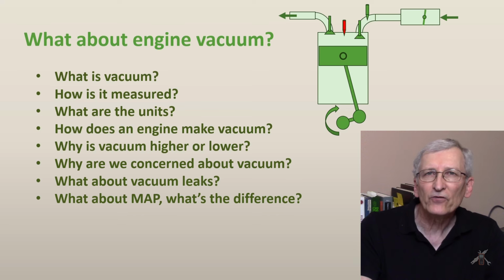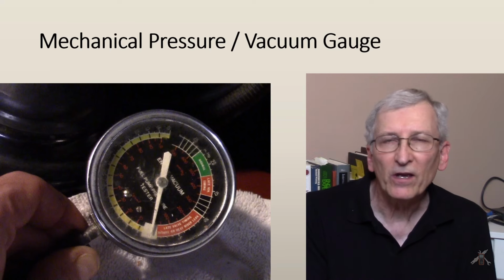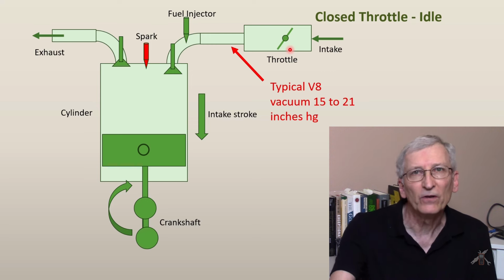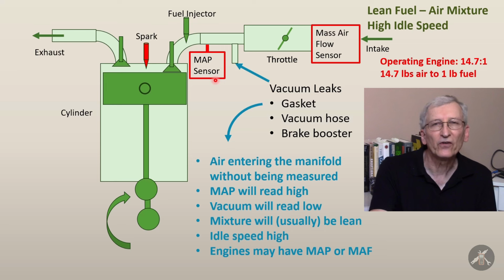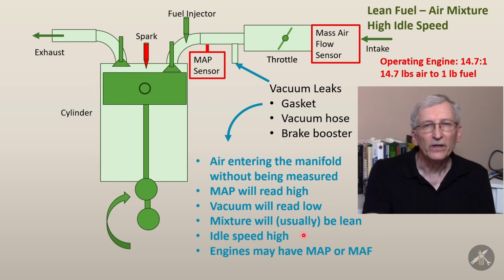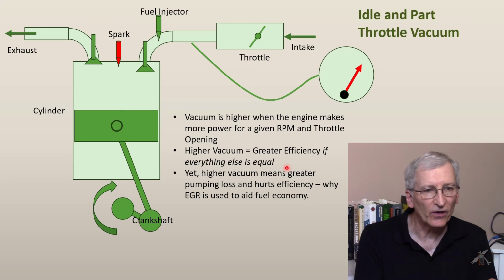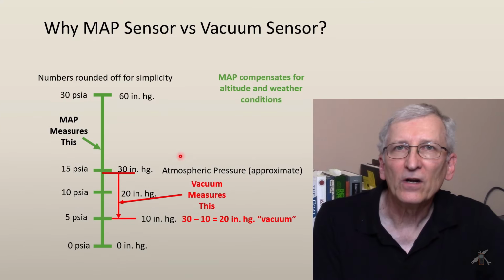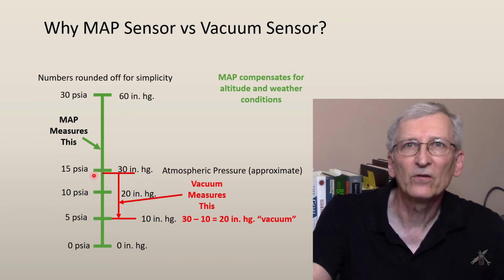Understanding Engine Vacuum and MAP - What is Vacuum? Why engines have vacuum & why it's important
Gasoline engines with throttles develop vacuum in the intake manifold.  That vacuum provides information about how the engine is running and can be used to diagnose problems.
So what is vacuum, why does an engine have vacuum and how is it measured?  What causes it to be high or low, what is normal?  What is MAP and how does it relate to vacuum?

I have had a number of follow-up questions from this video and have a couple of additional videos to answer those questions: